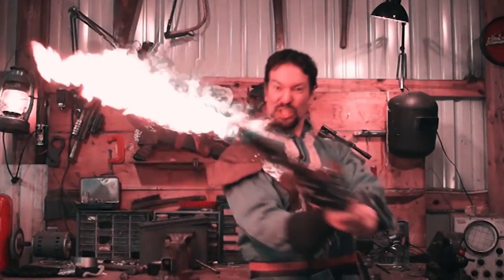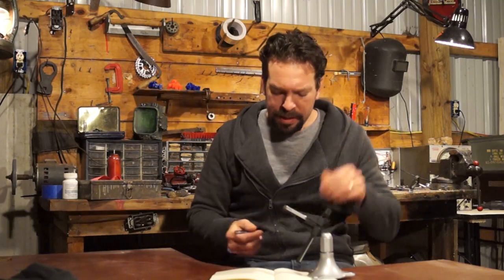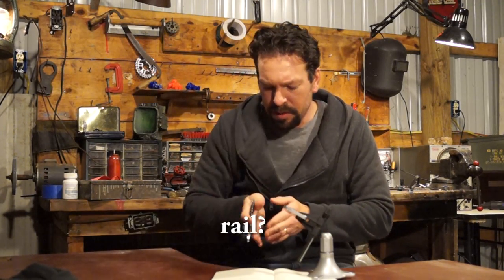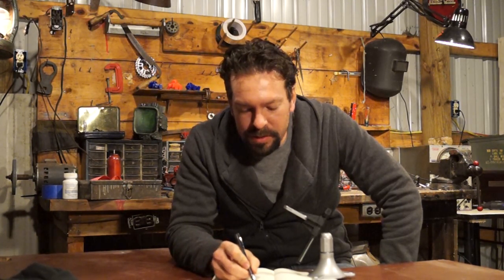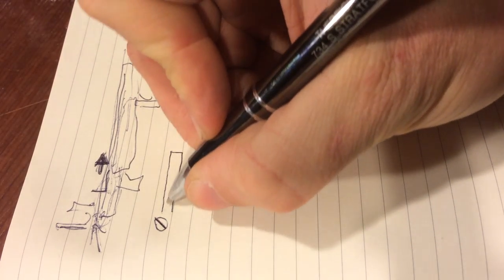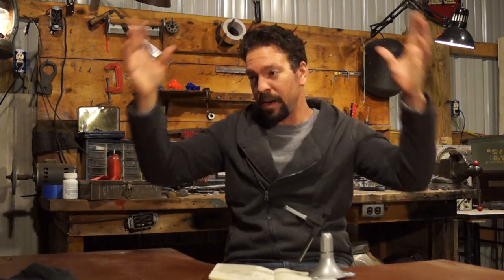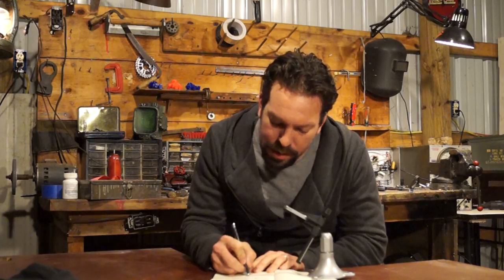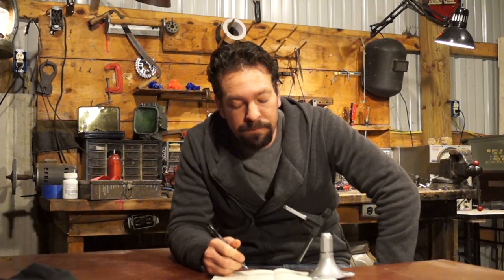How would you build DIY Fat Man From Fallout 4?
Just brainstorming the Fallout 4 Fat Man build. This project isn't planned to ever actually happen, but if it were, this is how I would do it!